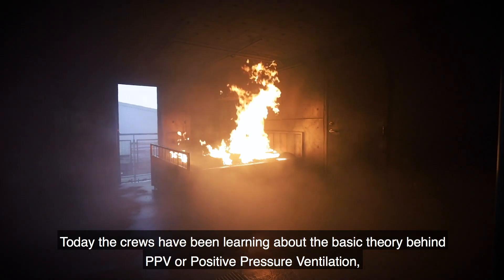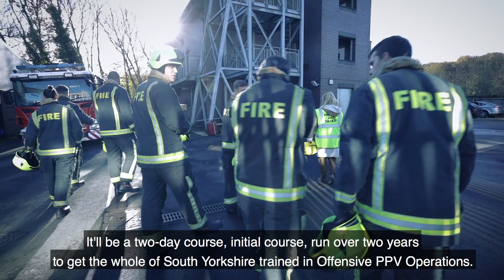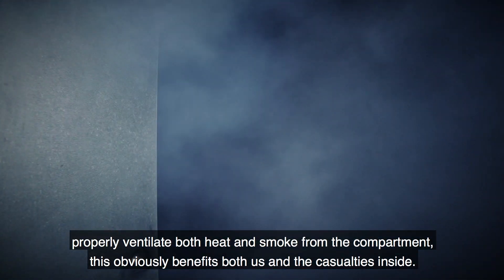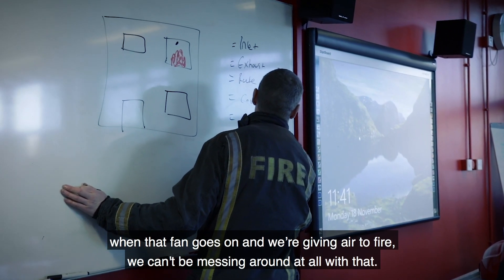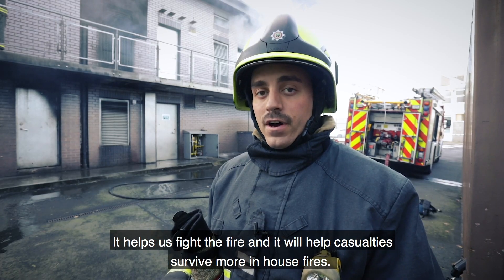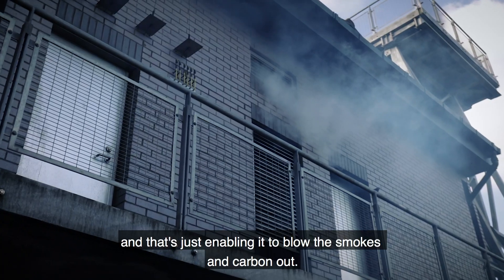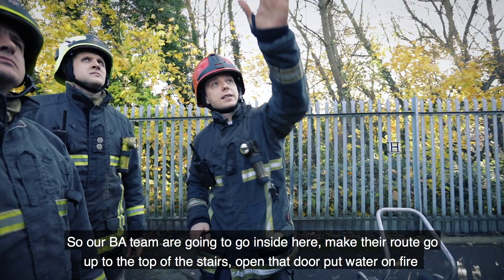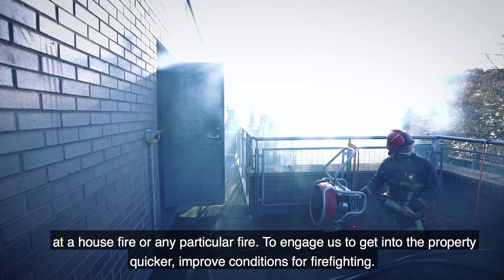Offensive Positive Pressure Ventilation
Also referred to as Phase 3 PPV, offensive PPV is a fire tactic which makes conditions safer and more comfortable for firefighters and increases the survivability rate for casualties.

It works by using PPV fans to rapidly decrease temperature and to remove smoke and airborne contaminates, replacing it with fresher air.